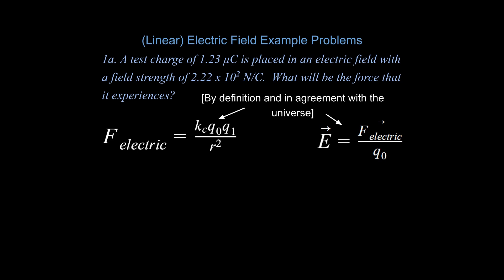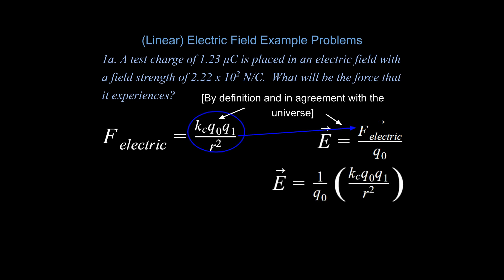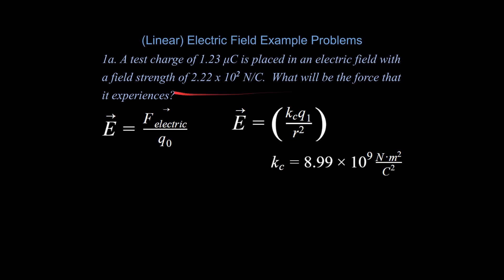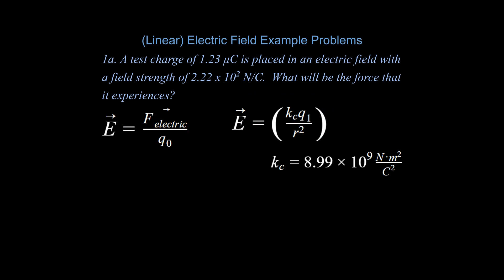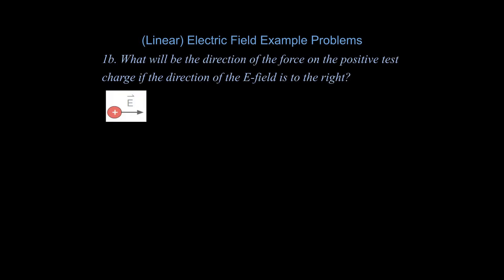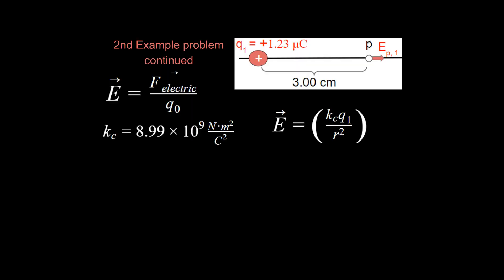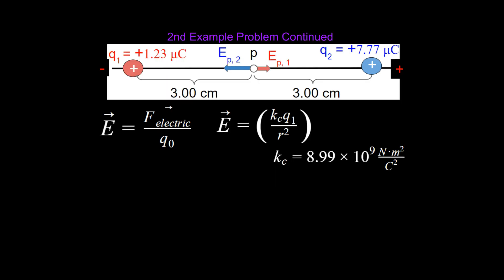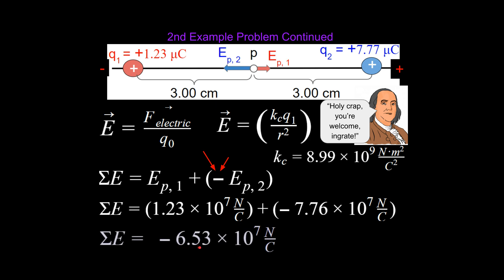Linear Electric Field Example Problems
The link for this unit playlist of Circuits for a Physics or a foundation for an AP Physics course is here: